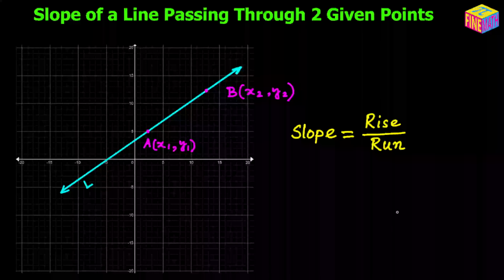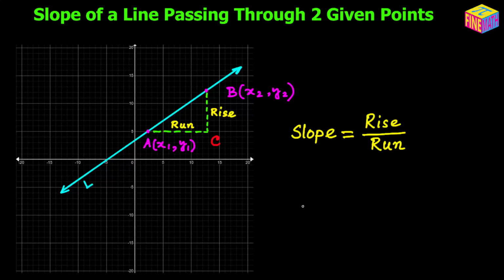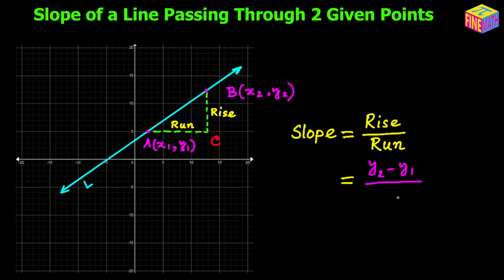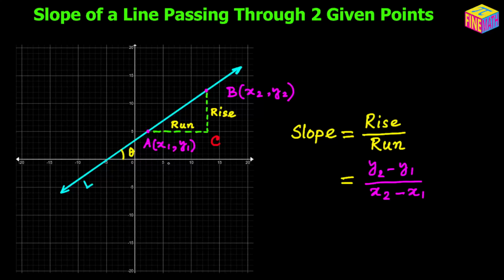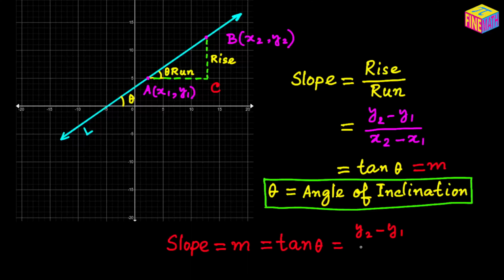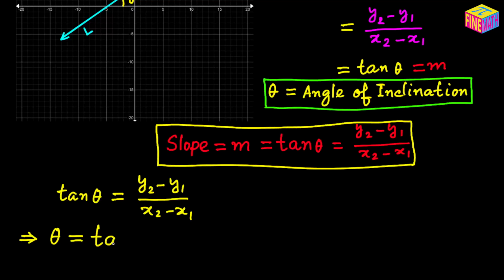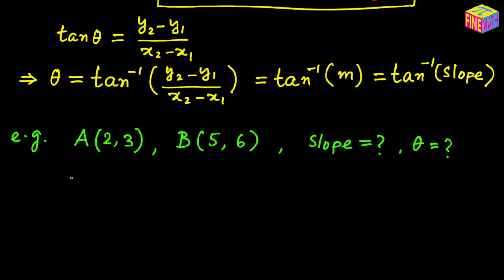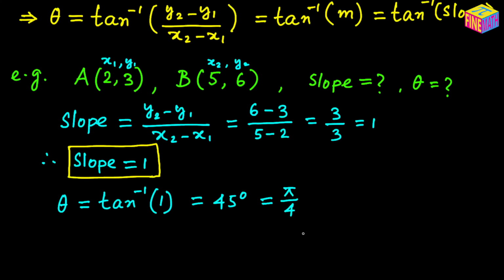Slope of a Straight Line & Angle of Inclination | Coordinate Geometry | ACT Math | JEE